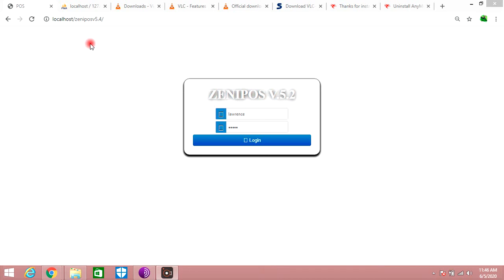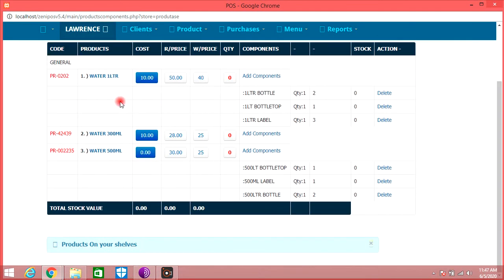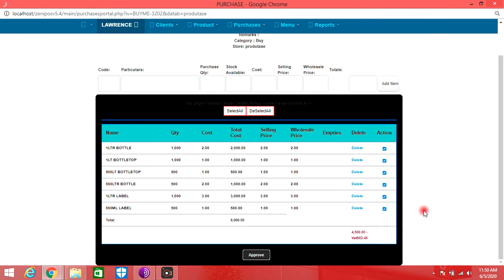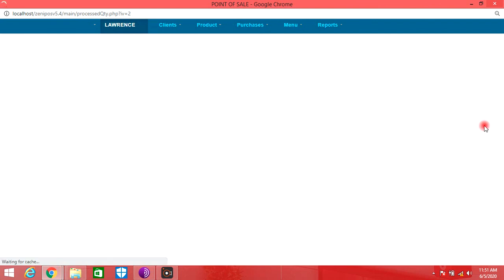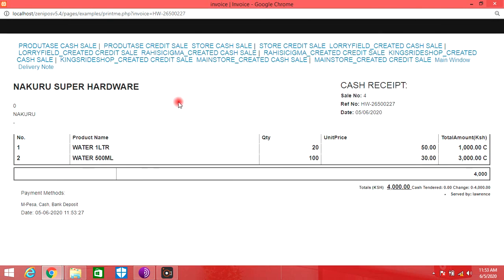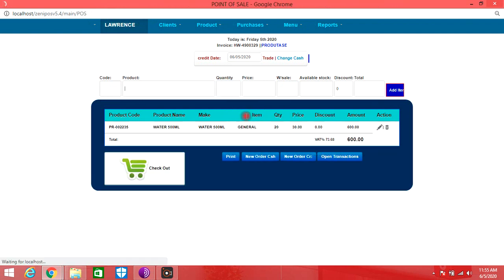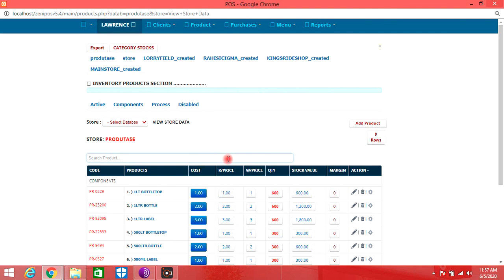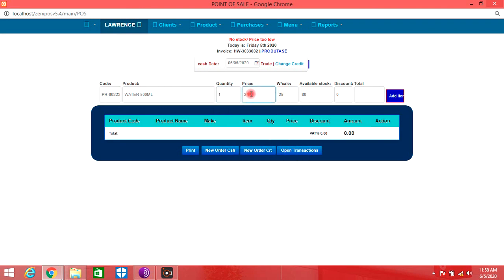Water POS and Inventory Management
Water Production System